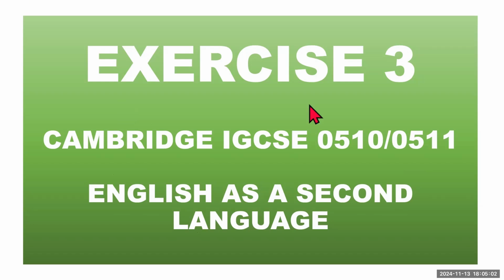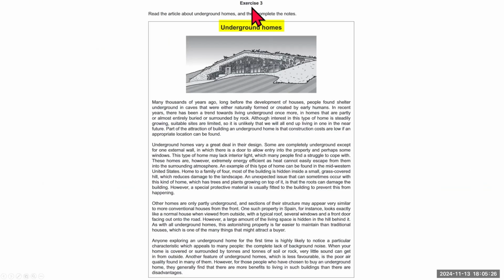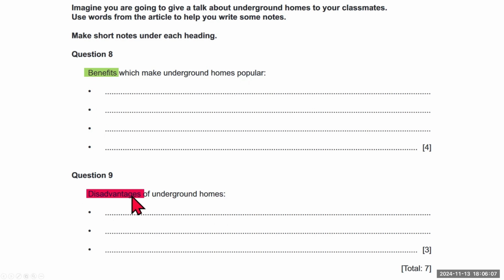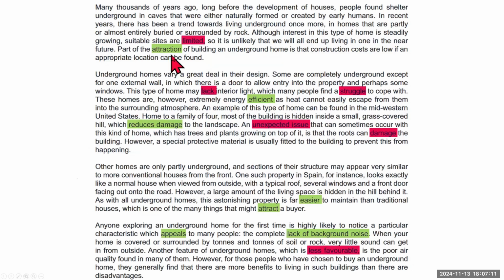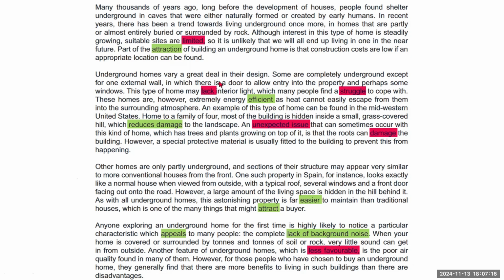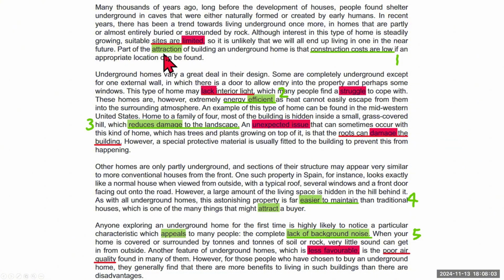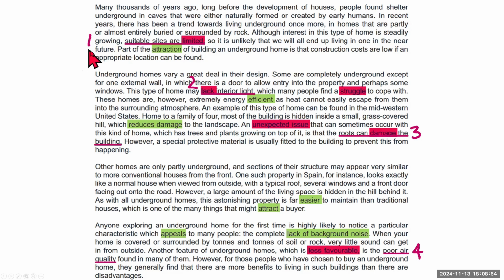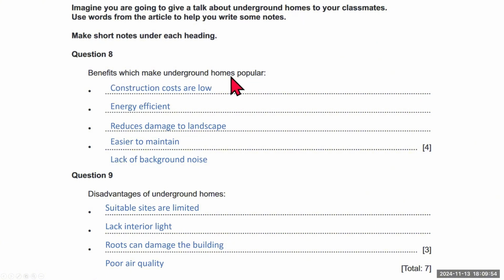Ace Exercise 3 in IGCSE ESL 0510/0511: Identify Key Words & Use Predictive Thinking for High Scores!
Want to master Exercise Three in the IGCSE ESL 0510/0511 exam? This lesson will guide you through proven strategies for identifying key words and connecting points in the text.  Whether you're aiming to boost your accuracy or improve your timing, this lesson has you covered with step-by-step examples and tips for exam success!